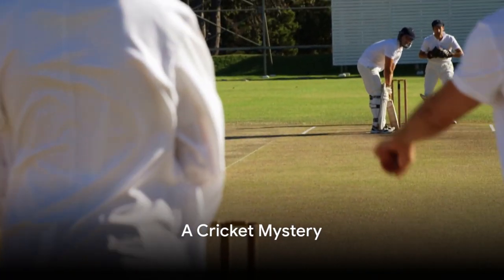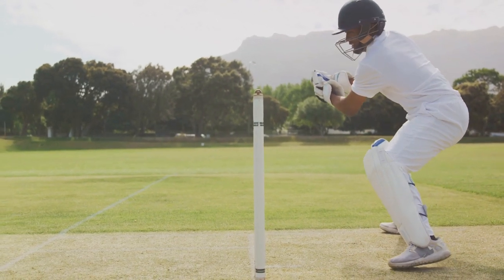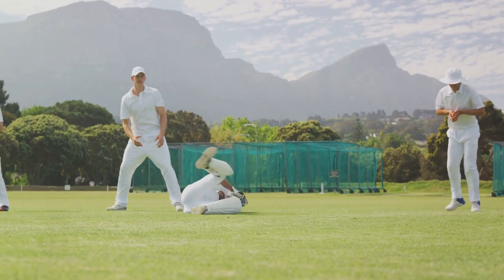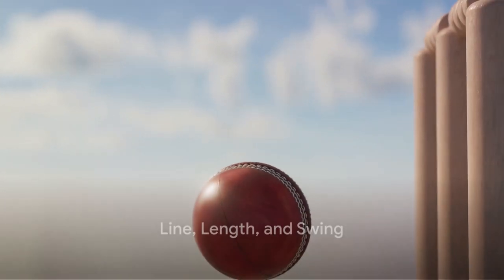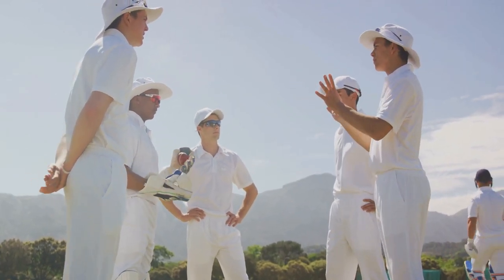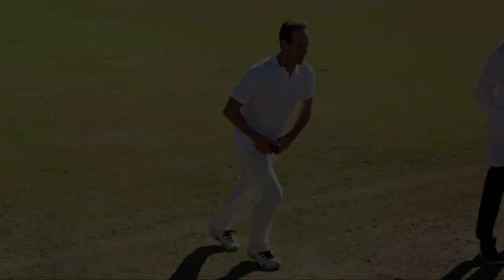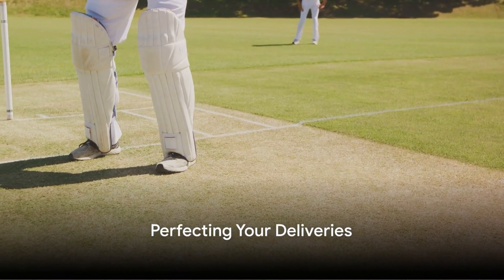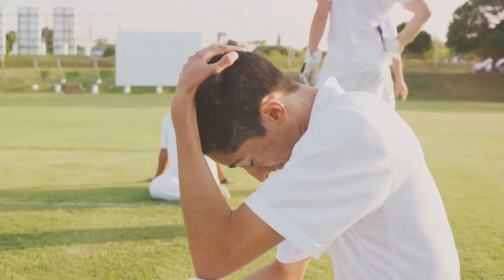Cricket 101 | Understanding Bowling for Perfect Deliveries | BIFF Cricket Channel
In this video, we delve into the intricate art of cricket bowling. From the grip to the follow-through, every element plays a crucial role in delivering the perfect ball. Join us as we break down the fundamentals:

Grip: The starting point where your hands intimately dance with the ball, setting the stage for the magic to unfold.
Stance and Run-up: Fuel your momentum, providing the power and direction needed for a successful delivery.
Line, Length, and Swing: The heart of your delivery where you become the tactician, manipulating the ball's trajectory to outwit the batsman.
Follow-through and Recovery: Complete the process, ensuring your body is ready for the next delivery while minimizing the risk of injury.
Our journey through these essentials showcases the depth and complexity of cricket bowling—a beautiful blend of physical prowess and tactical acumen. Remember, cricket bowling is an art form. With practice, you too can paint your masterpiece on the pitch.